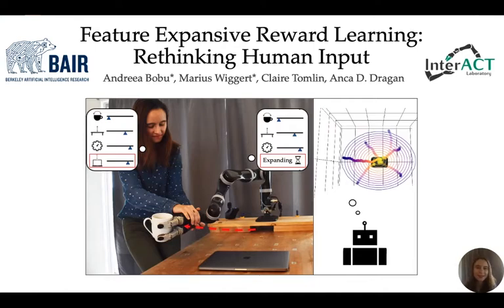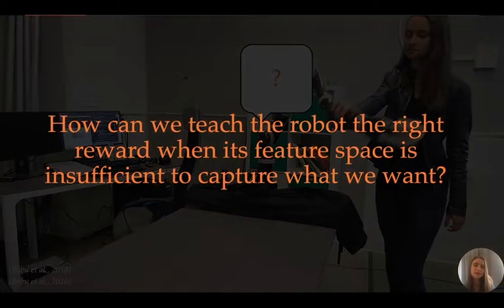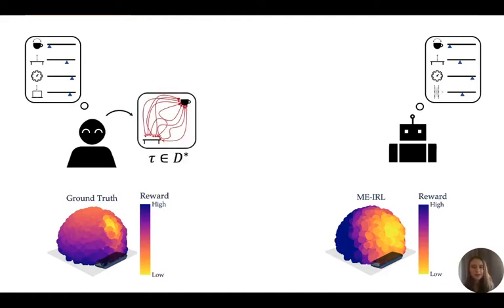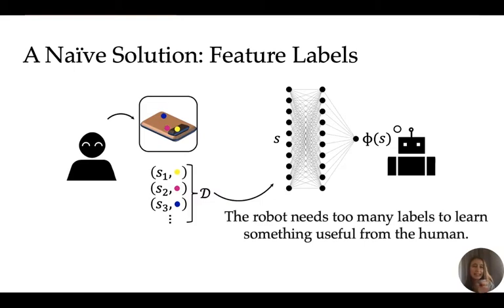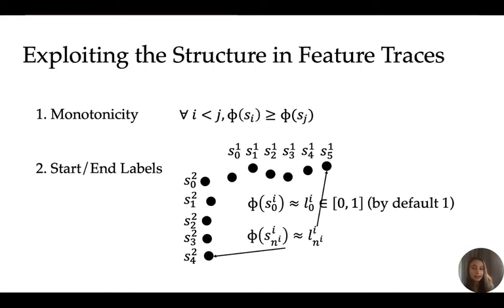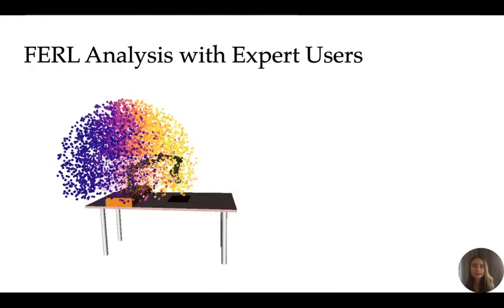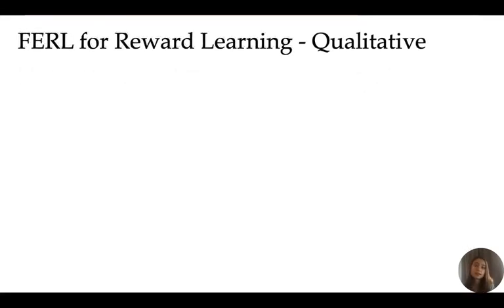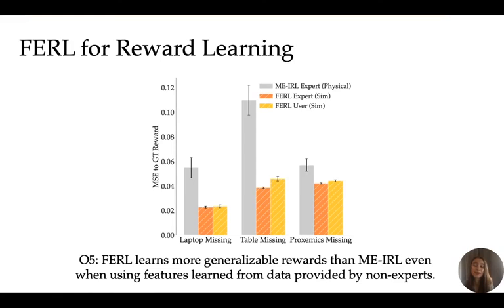Feature Expansive Reward Learning: Rethinking Human Input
ACM/IEEE International Conference on Human-Robot Interaction (HRI ’21) - Best Paper Award Nominee